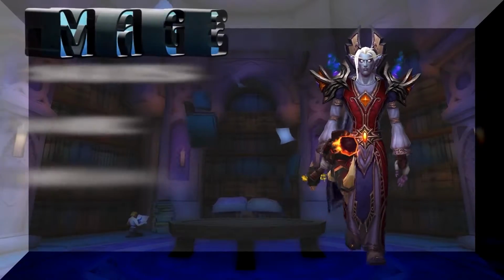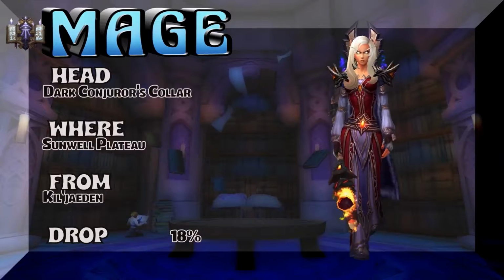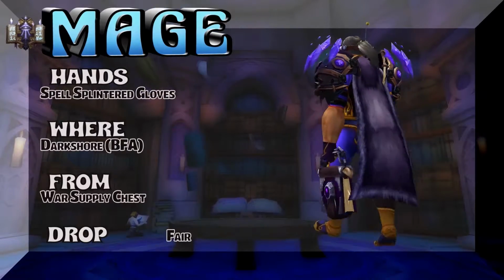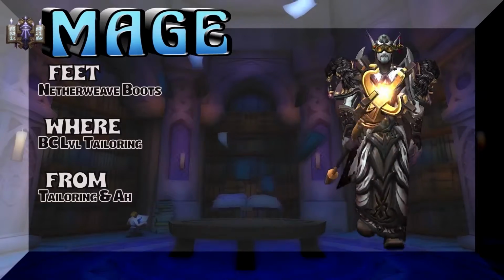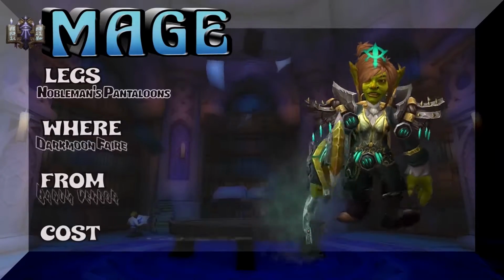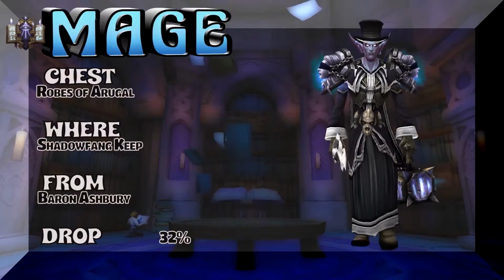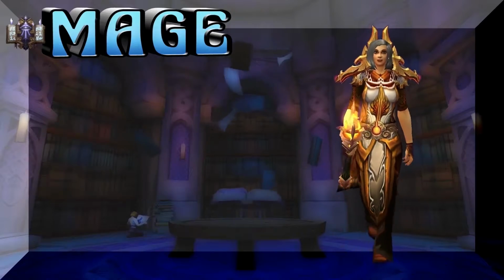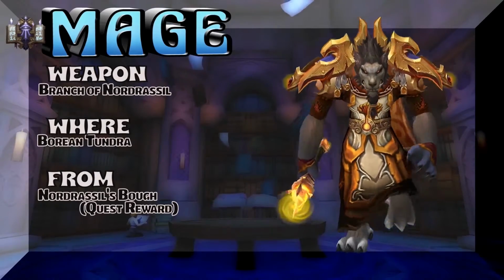World of Warcraft BFA - 6 Unique Mage Transmog SetsMage Transmogs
Enchant your appearance with your choice of Six(6) epic and unique Mage transmog sets gathered from various xpacs in World of Warcraft. These original Mage transmog sets are put together from various pieces from different xpacs including Burning Crusade (BC), Wrath of the Lich King (Wotlk), Cataclysm (Cata), Mists of Pandaria (MOP), Warlords of Draenor (WOD), Legion and Battle for Azeroth (BFA).

Where to find and how to acquire each piece of all Six(6)Mage xmog sets is detailed in the video and linked below.  If you want to find a substitute for a particular piece of gear, you can always find more information on Wowhead.

Moogle is a World of Warcraft (WOW) transmog guide/tutorial uploaded and produced Luxeley.  At the end of the video, there is link to anotherMage Transmog video and you can find a giganticMage Xmog playlist in the channel's playlist section.   Enjoy and Create...